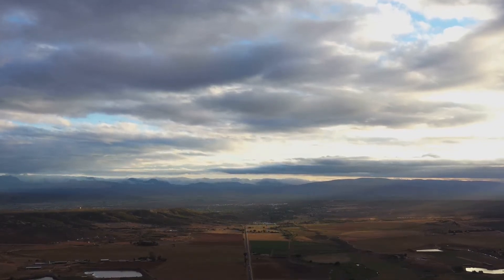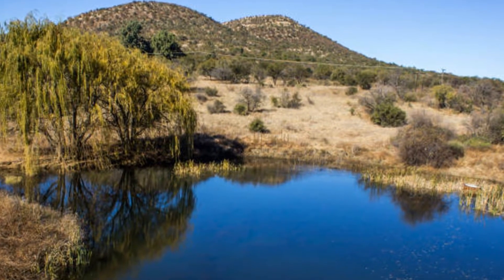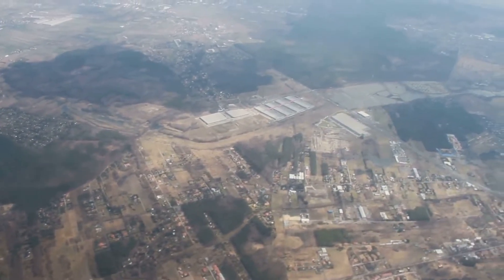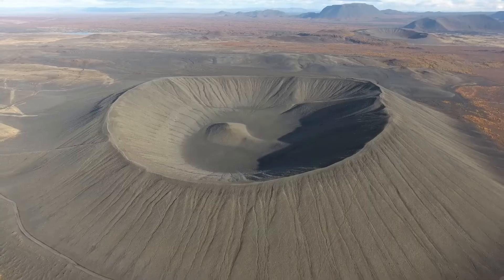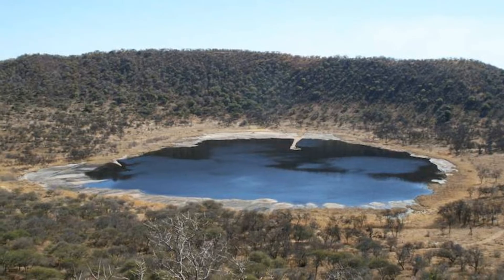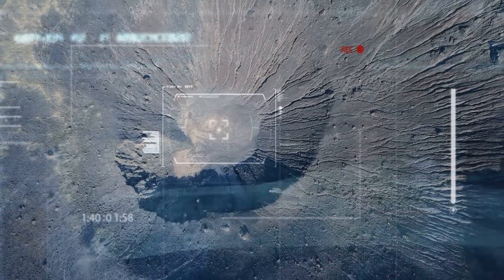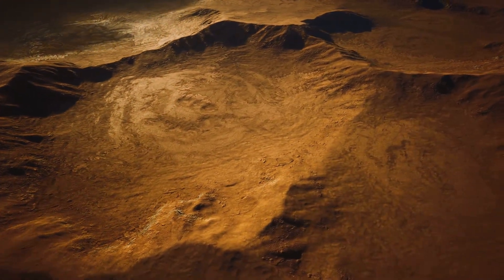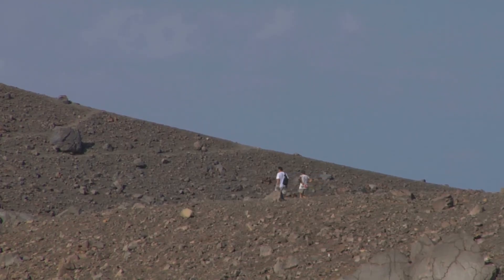Exploring the Vredefort Dome: Earth's Largest Impact Crater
Join us on an unforgettable journey as we explore the Vredefort Dome, Earth's largest impact crater located in South Africa! This mesmerizing geological wonder, formed over two billion years ago, is not just a UNESCO World Heritage site but also a treasure trove of natural beauty and history. In this 10-minute video, narrated in a captivating Indian English voice, we'll delve into the dome's fascinating formation, unique rock formations, and rich biodiversity. Discover how this incredible site offers insights into Earth's past and its impact on our present.

CHAPTER:
00:00 #1 Introducing the Vredefort Dome
03:00 #2 The Formation of a Giant
06:43 #3 Unraveling the Dome's Structure
07:45 #4 Geological Insights from Vredefort
10:45 #5 The Impact on Early Earth
11:40 #6 The Dome's Influence on the Landscape